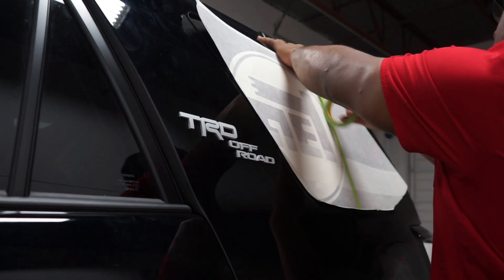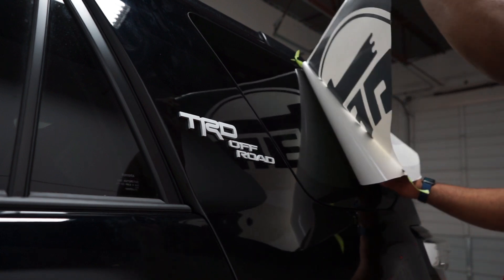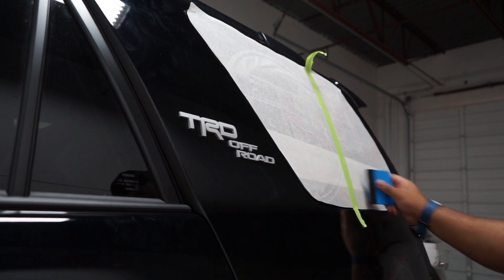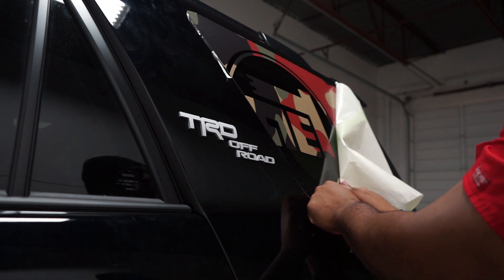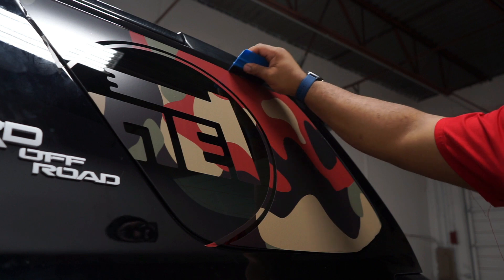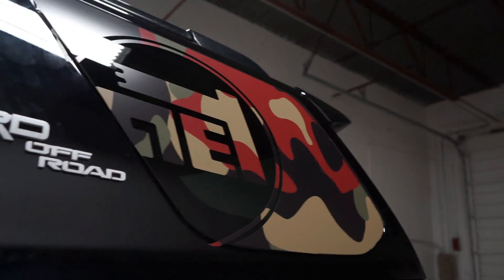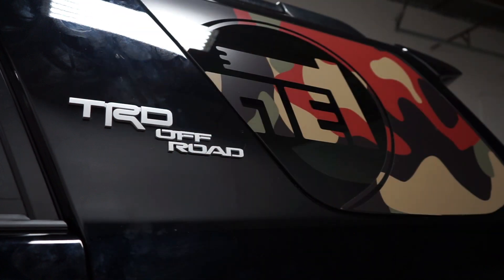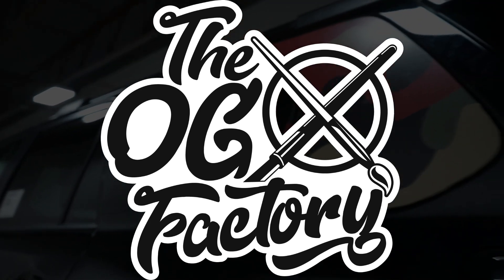2021 4Runner Toyota Precut overlay camouflage Avery Dimensions vinyl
TEQ FLAG DECAL

What does TEQ stand for?
  The "TEQ" logo is actually written in Japanese Katakana. A lot of Toyota car enthusiasts would like to give it a back story like; “teq” is short for “technology”, which is the Toyota research and development department before it was changed to “TRD” (Toyota Racing Development). When read in Japanese the last letter reads as “ta” not “da”. There are two little lines that turn the voiced “da” sound into an unvoiced “ta” sound (below).  It was decided to remove the 2 marks in the logo, and therefore change it to Toyo”ta”. So this is "teq" logo history and it is not any special performance parts that developed by Toyota.